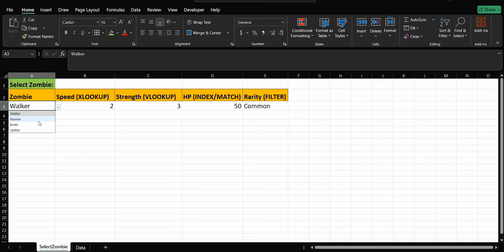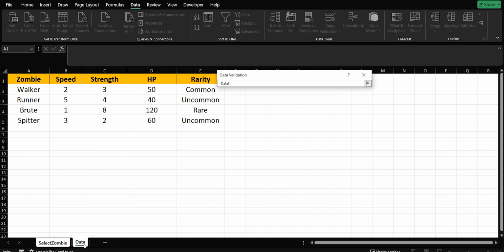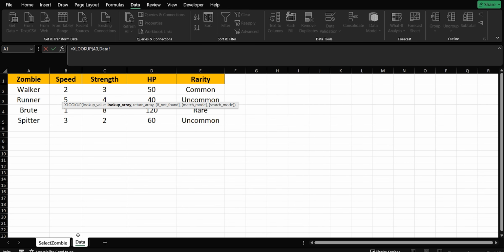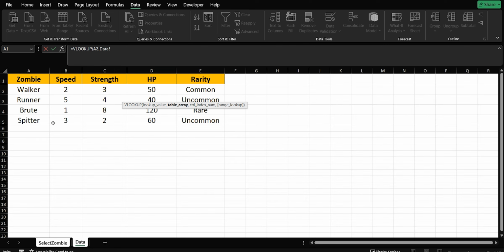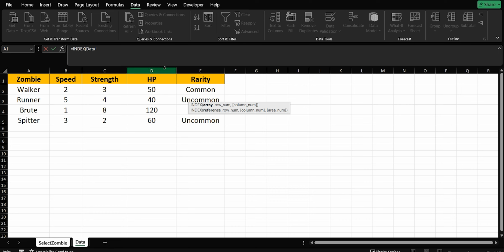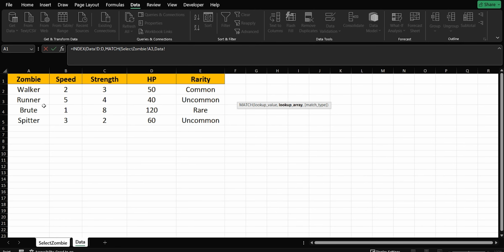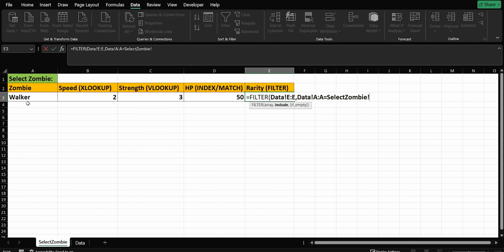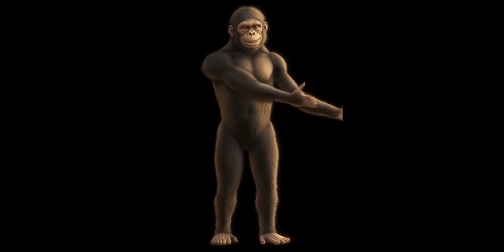How to Create Auto Fill entire rows based on DROPDOWN SELECTION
This is a full-length, SEO-friendly description for your YouTube video, including suggested timestamps and relevant tags.

Tired of manually entering data or copying and pasting details every time you make a selection? 😩 Learn the ultimate time-saving trick in Excel or Google Sheets!

In this comprehensive tutorial, we'll show you the powerful technique for How to Create Auto Fill Entire Rows Based on a Dropdown Selection. This is perfect for building dynamic dashboards, automated invoices, or quick, error-proof data entry forms.

Stop wasting time on repetitive tasks and start leveraging the power of advanced lookup functions to automate your spreadsheets!

🔑 What You Will Learn:
Setup a Dropdown List: Use Data Validation to create a clean, user-friendly source list for your selection.

Mastering Lookup Formulas: Connect your dropdown selection to a master data table using a robust function like VLOOKUP, XLOOKUP, or INDEX/MATCH to correctly identify the data you need.

Populate the Entire Row: Structure your formula efficiently to automatically pull all corresponding information (e.g., product price, description, quantity) into a new row instantly upon selection.

Dynamic Automation: Create a highly efficient, error-proof system that can save you hours of data entry work every week.